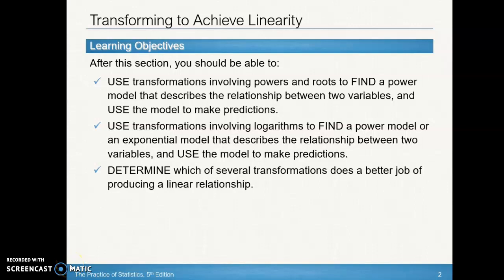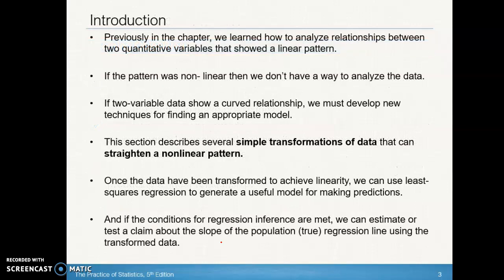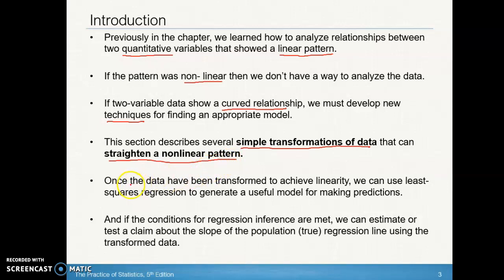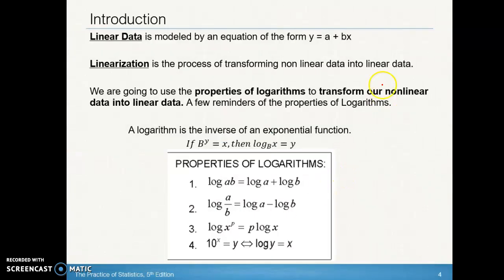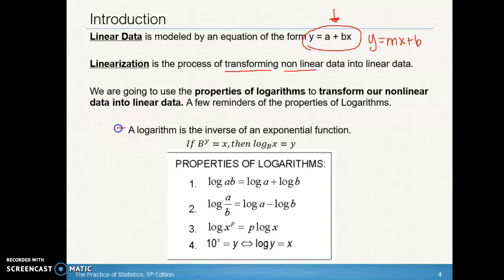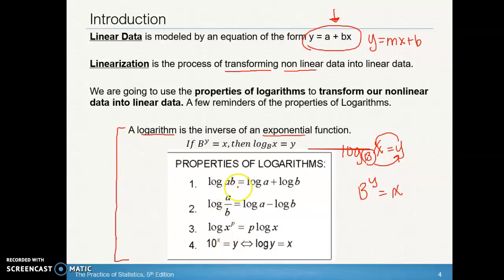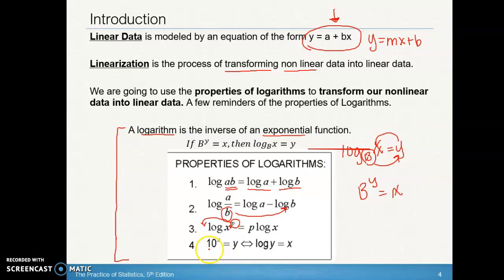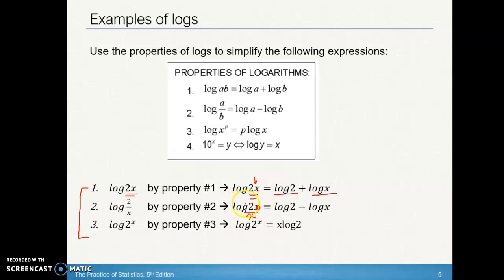10.4 Linear Transformations (Properties of Logs)